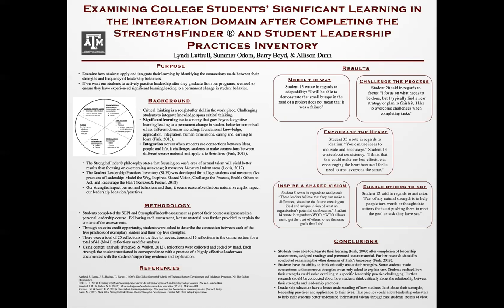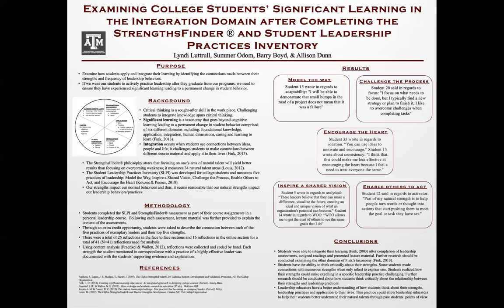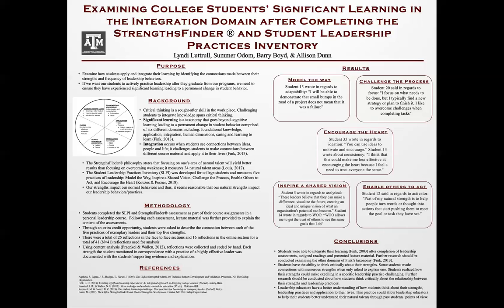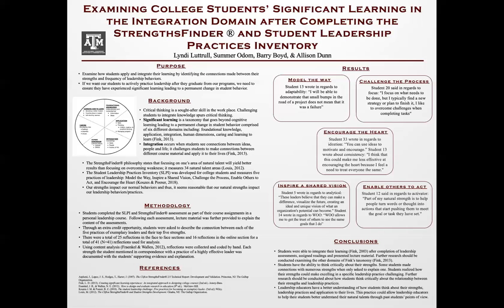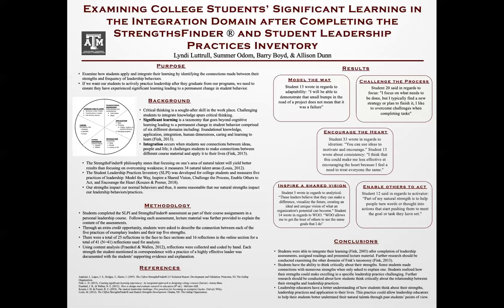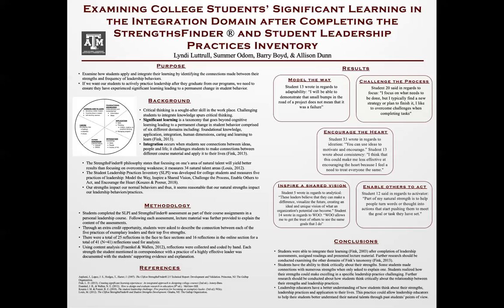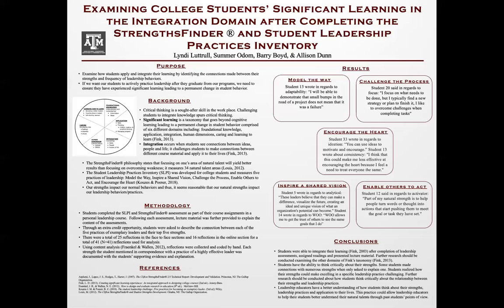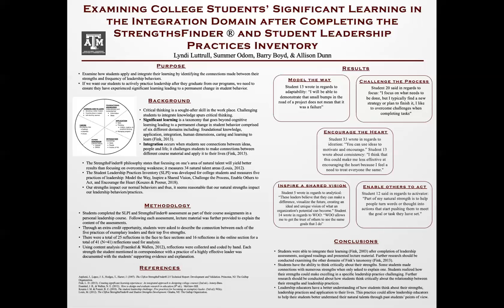StrengthsFinder, SLPI and Integration Domain